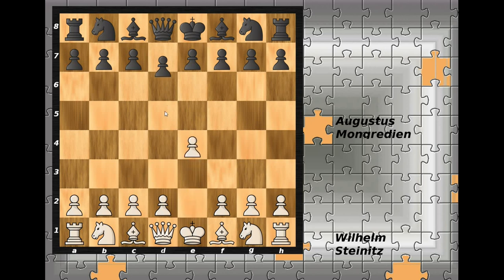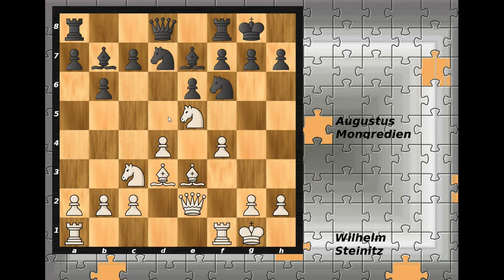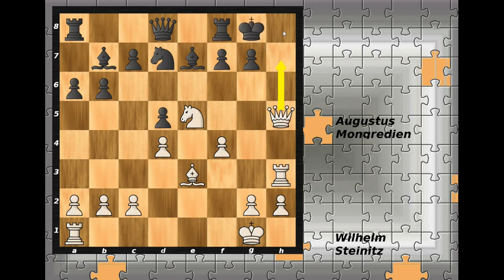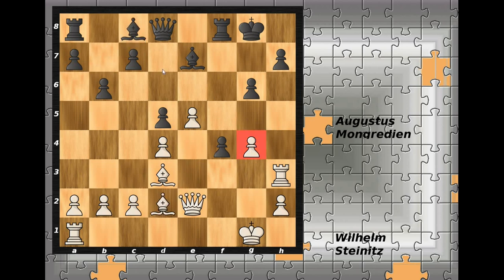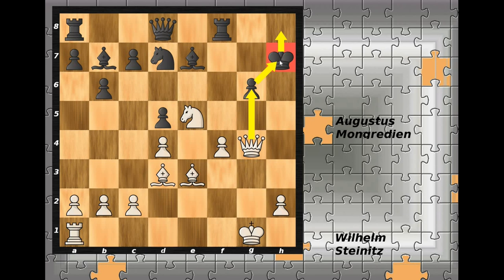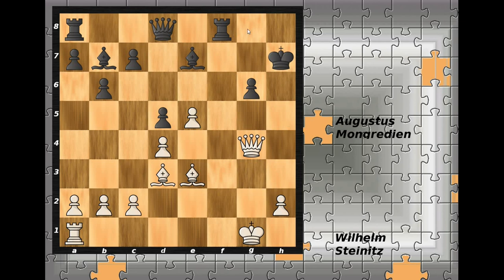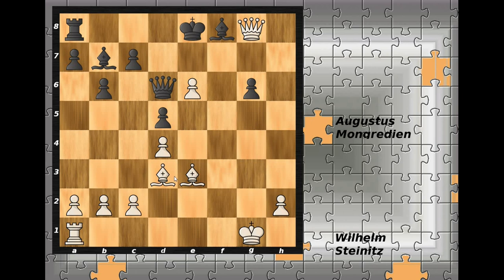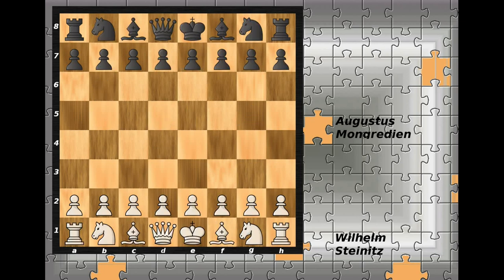Wrong move order unleashes devastating attack | Steinitz - Mongredien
One of the best game from the first officially recognized
chess world champion Wilhelm Steinitz. Played still in times
when he was ruthless attacker.

Wilhelm Steinitz - Augustus Mongredien
5th BCA Congress, London (1862)

1. e4 d5 2. exd5 Qxd5 3. Nc3 Qd8 4. d4 e6 5. Nf3 Nf6 6. Bd3 Be7 7. O-O O-O
8. Be3 b6 9. Ne5 Bb7 10. f4 Nbd7 11. Qe2 Nd5 12. Nxd5 exd5 13. Rf3 f5
14. Rh3 g6 15. g4 fxg4 16. Rxh7 Nxe5 17. fxe5 Kxh7 18. Qxg4 Rg8 19. Qh5+ Kg7
20. Qh6+ Kf7 21. Qh7+ Ke6 22. Qh3+ Kf7 23. Rf1+ Ke8 24. Qe6 Rg7 25. Bg5 Qd7
26. Bxg6+ Rxg6 27. Qxg6+ Kd8 28. Rf8+ Qe8 29. Qxe8#
1-0